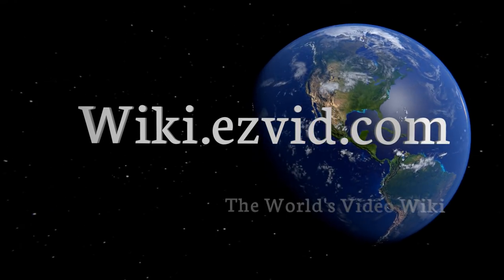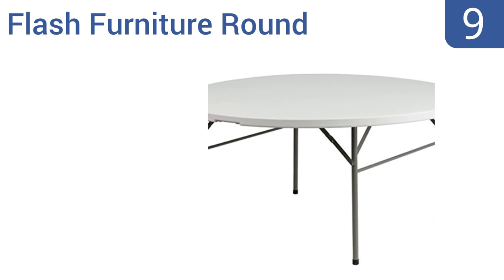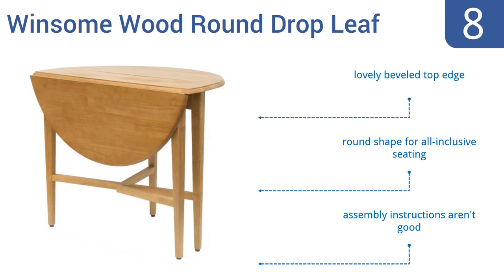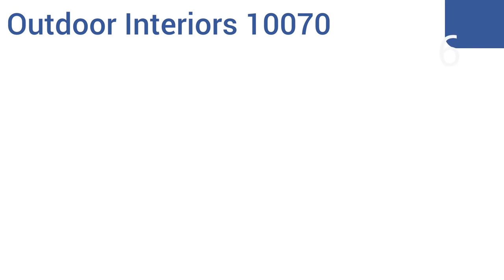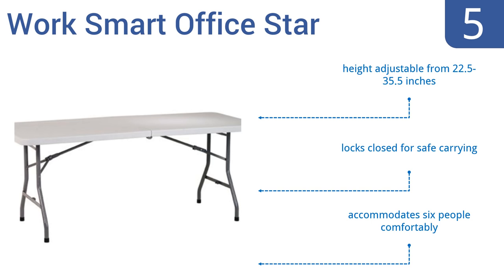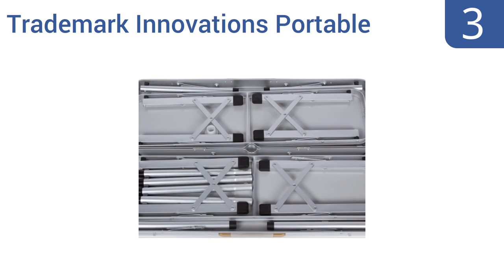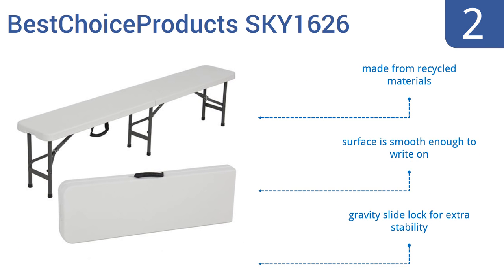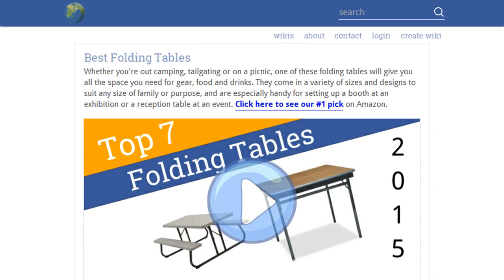10 Best Folding Tables 2016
Folding Tables Reviewed In This Wiki:
Outsunny Quad-Fold
Flash Furniture Round
Winsome Wood Round Drop Leaf
Barricks Special Size
Outdoor Interiors 10070
Work Smart Office Star
Meco Folding Card
Trademark Innovations Portable
BestChoiceProducts SKY1626
Lifetime 22119 Picnic